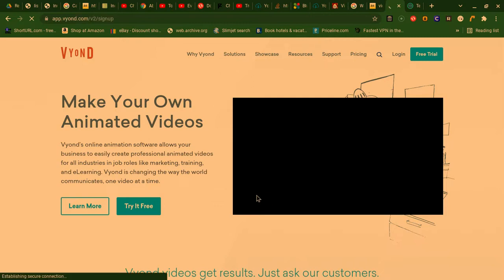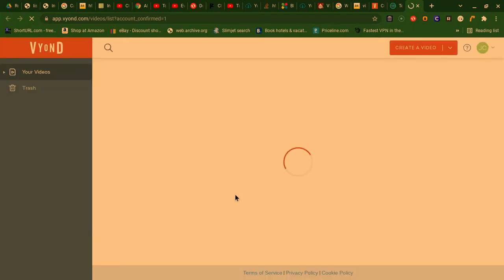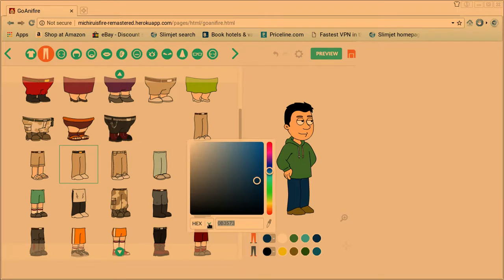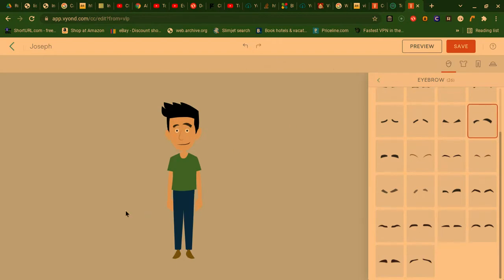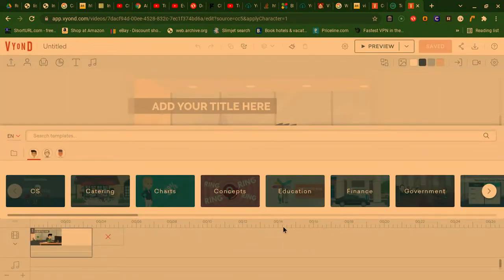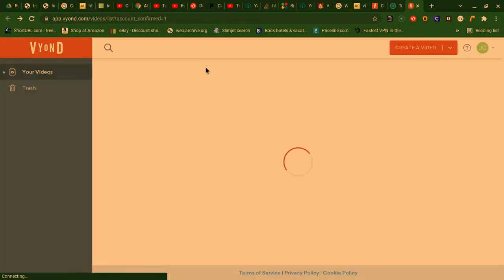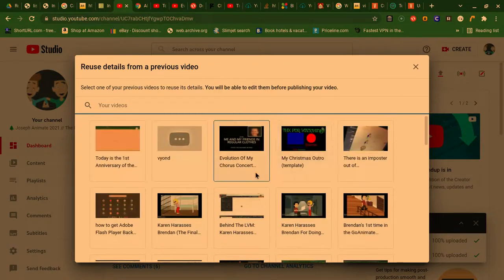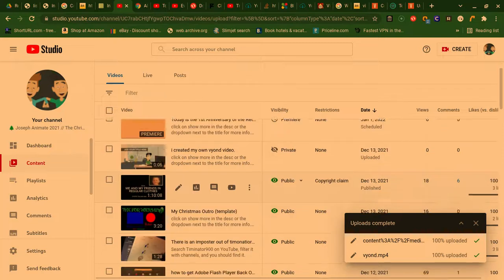How to create me the right way in vyond studio + how to use vyond studio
click on show more in the desc or the dropdown next to the title for more info.

this video is ment for people especialy my friends if they don't know how to use vyond stuido or create me right in it.